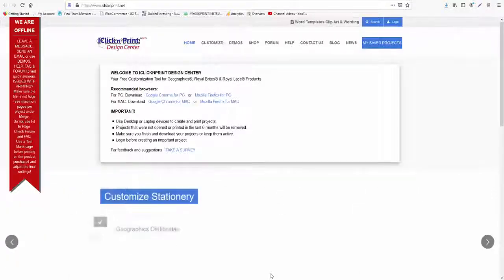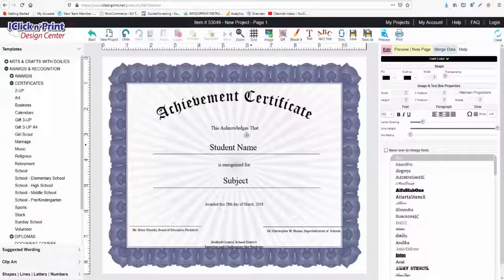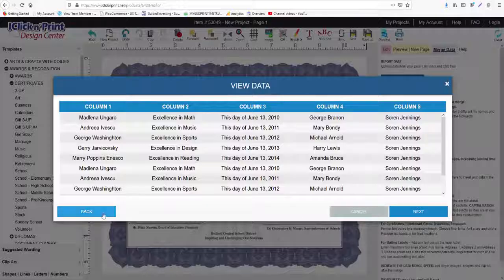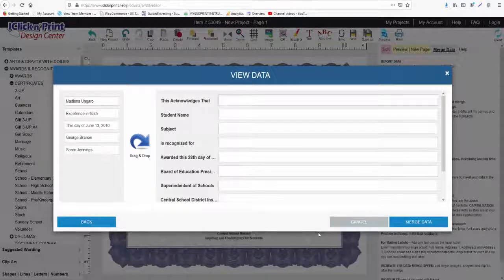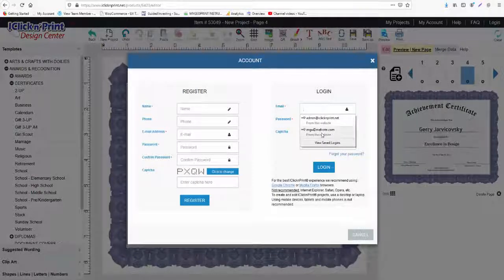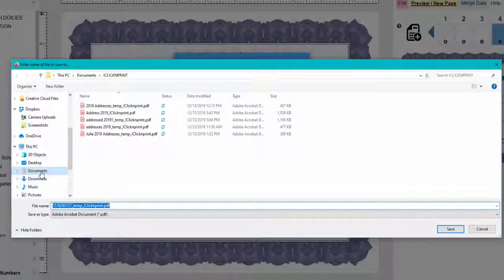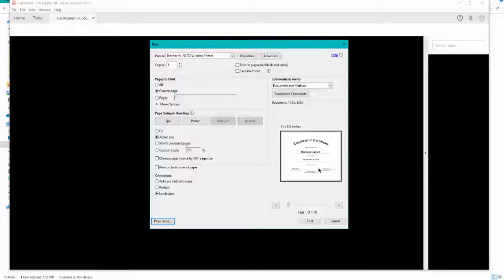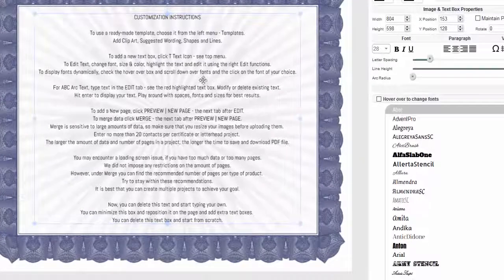Certificates Merge Demo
Learn how to merge Certificates and Diplomas